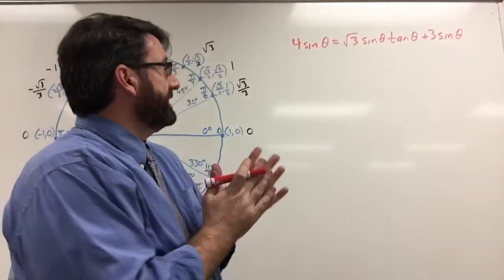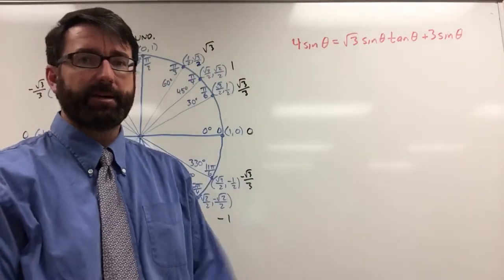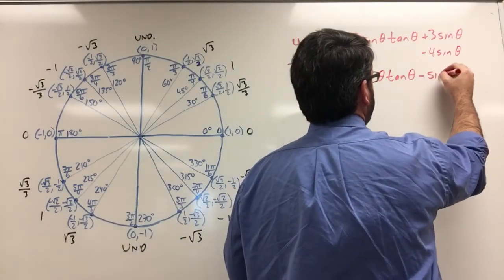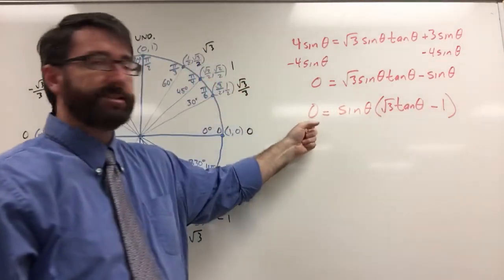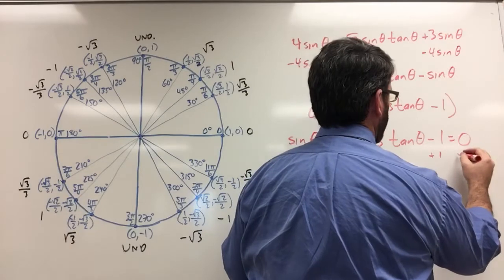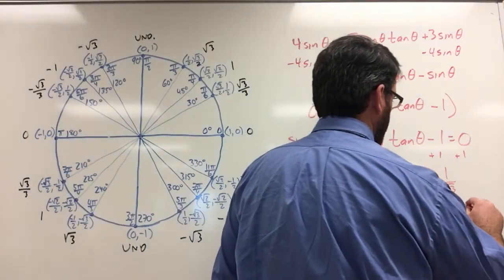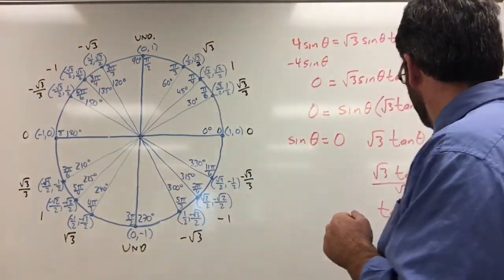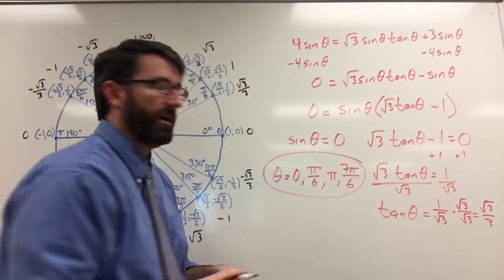4 sin x = sqrt(3) sin x tan x + 3 sin x